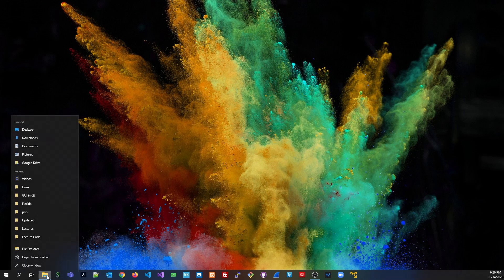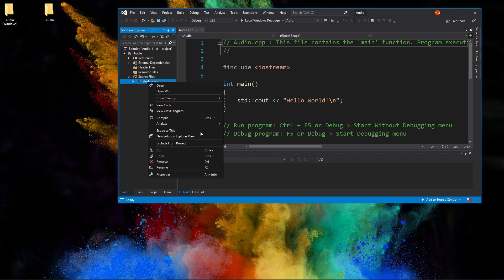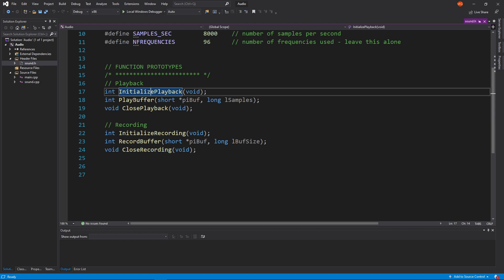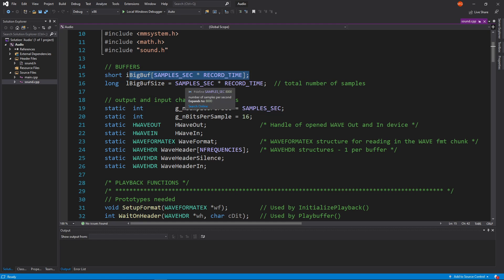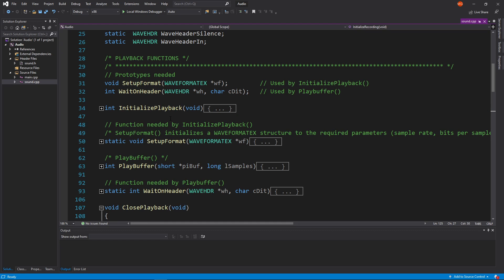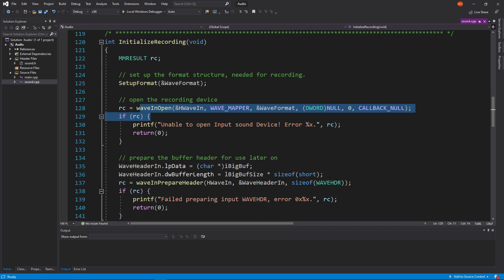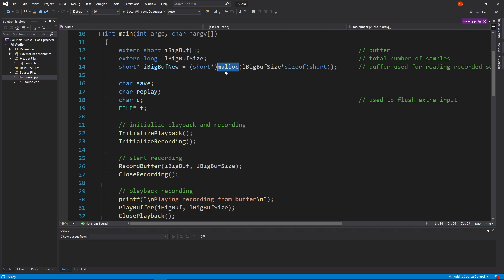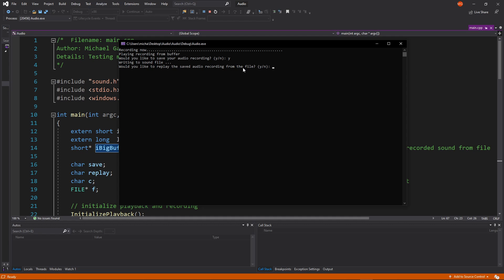Windows Audio (Windows Sound API)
Demonstration for using the Windows Sound API in the Coded Messaging System Project.